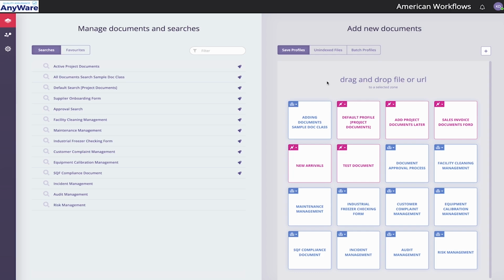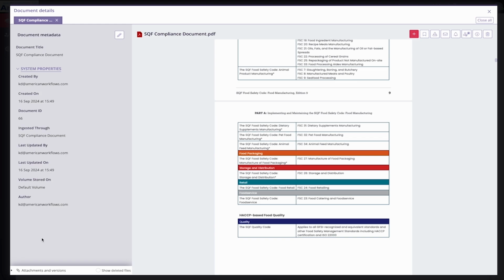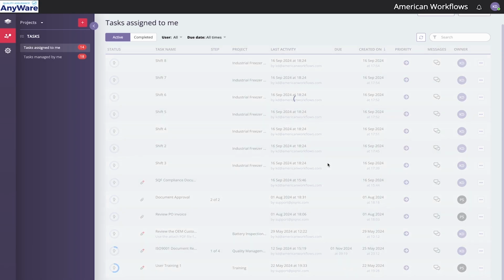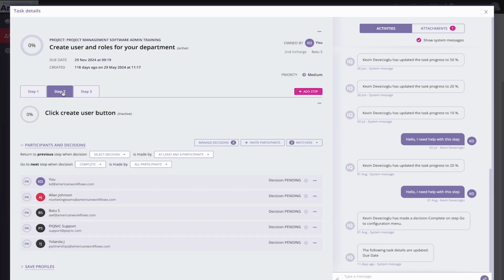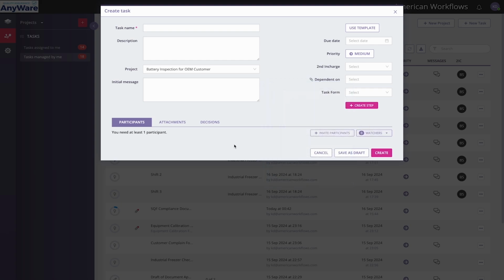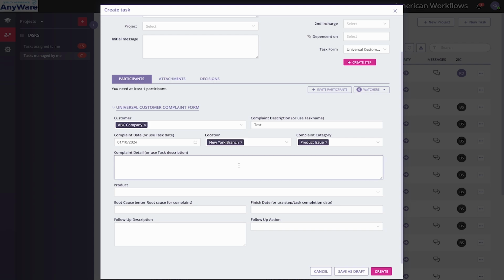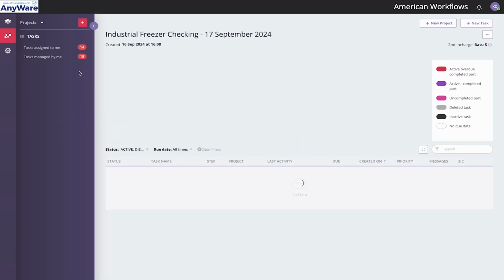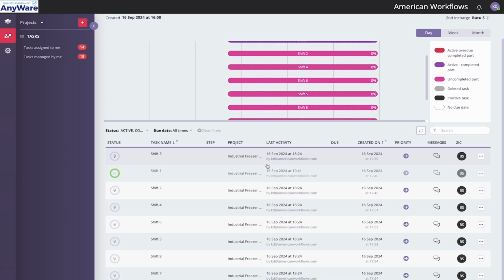Quality Assurance AnyWare in Marine Industry